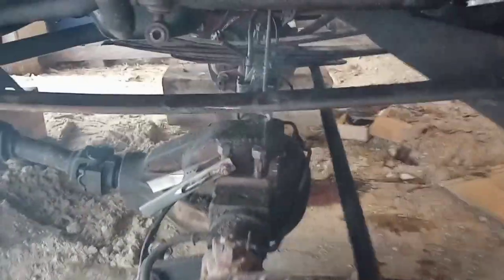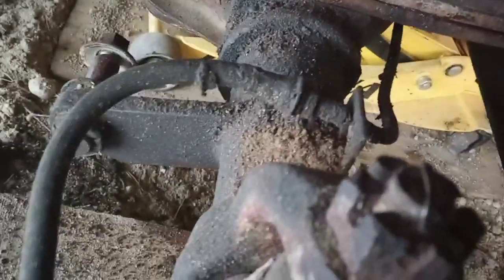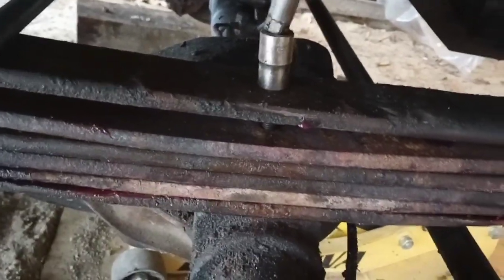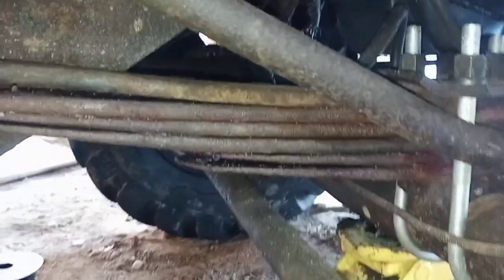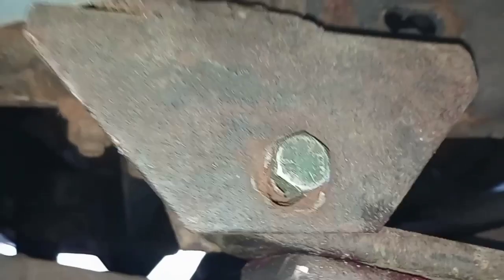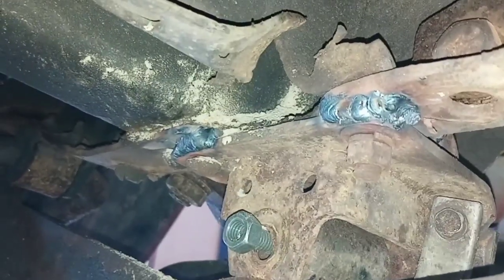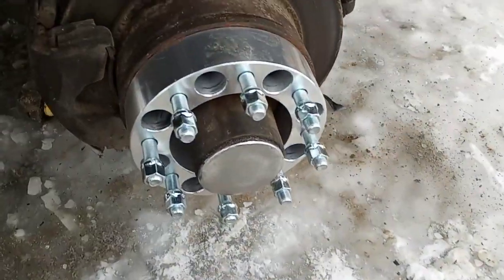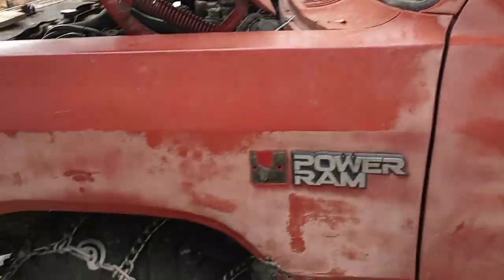Mounting Tractor Tires on Doodlebug Skidder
First gen dodge Ram W250 getting lifted and 40" tractor tires installed